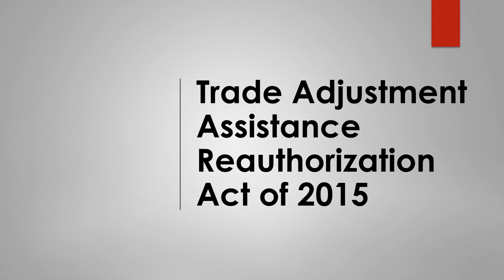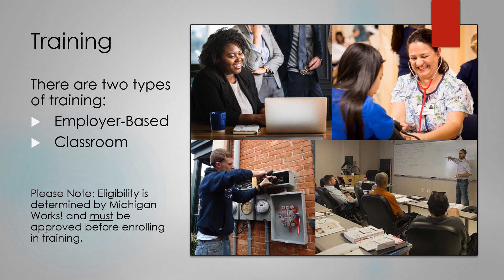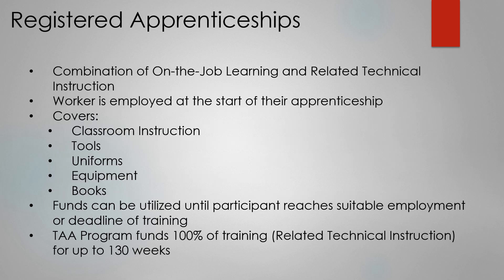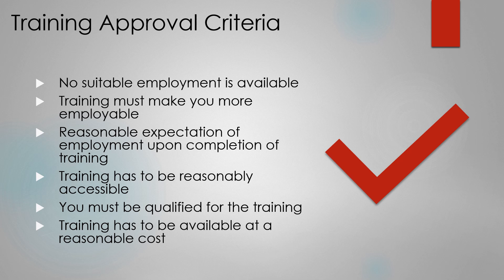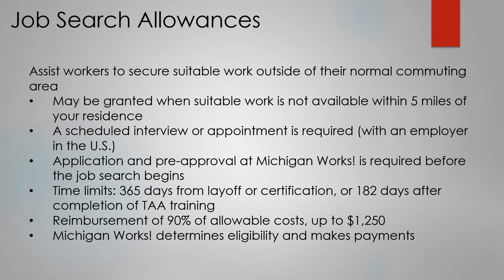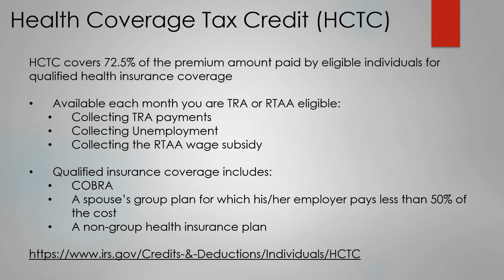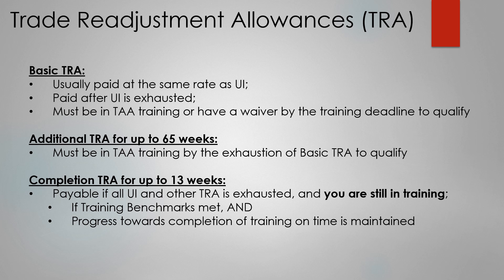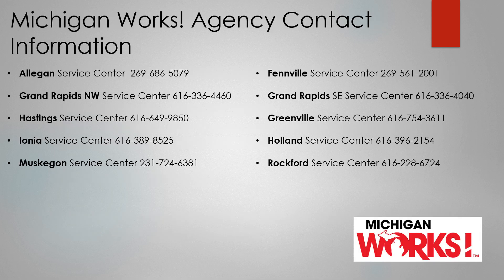Worker Benefit Orientation TAA